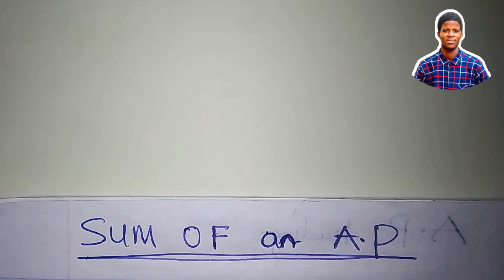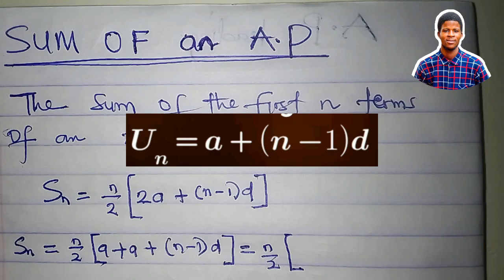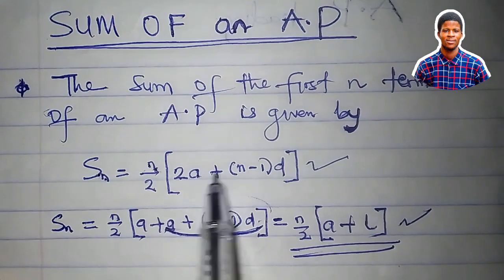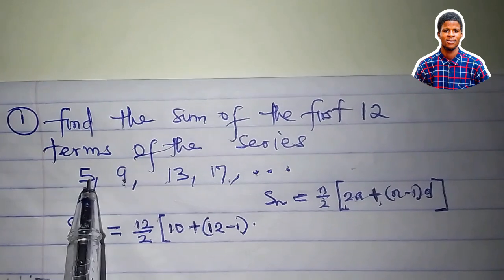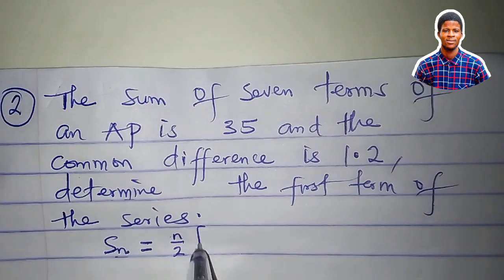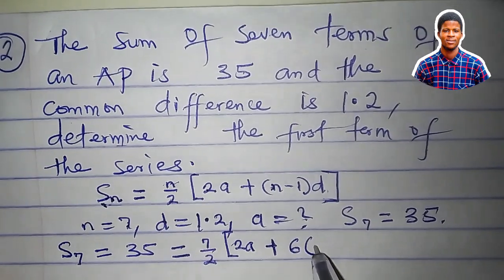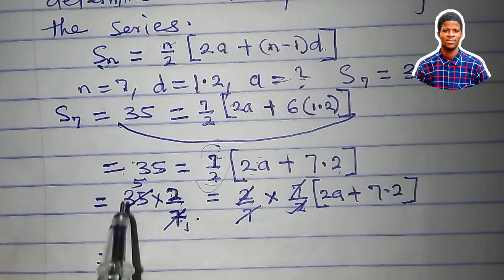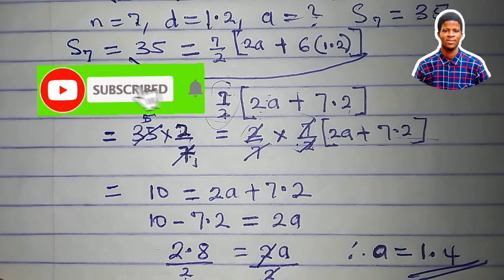Sum of an A.P | sequenceandseries sequence arithmeticprogression | MTH101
"Learn how to calculate the sum of an Arithmetic Progression (A.P) with ease!

In this video, we'll explore:

- The formula for the sum of an A.P
- Examples and practice problems to help you master the concept

Whether you're a student looking to ace your math exams, a teacher seeking to explain A.P sums in a clear and concise way, or a math enthusiast eager to explore new concepts, this video has got you covered!

Join us on this journey to unravel the secrets of Arithmetic Progressions and take your math skills to the next level!